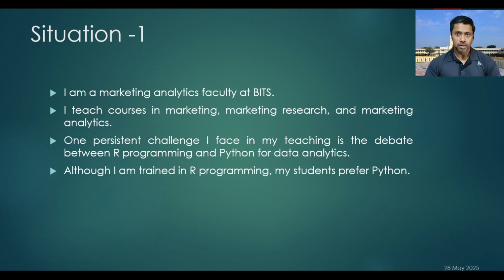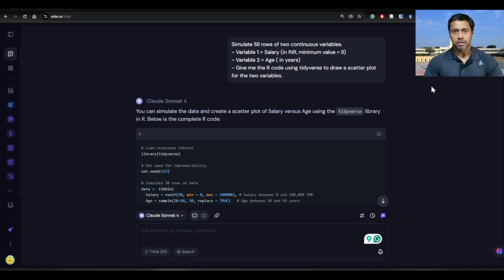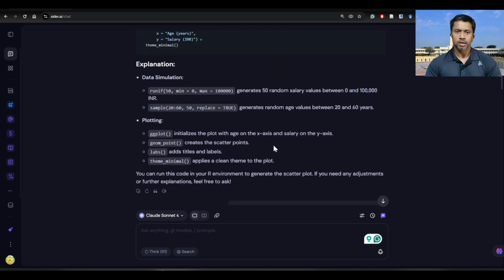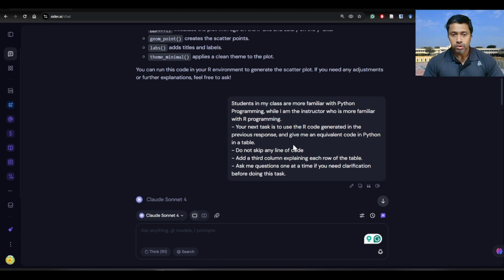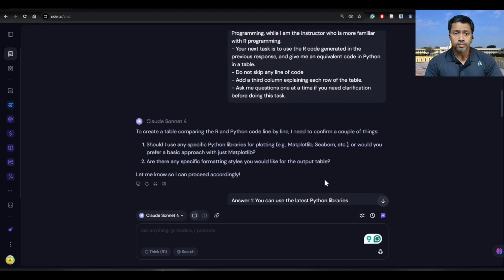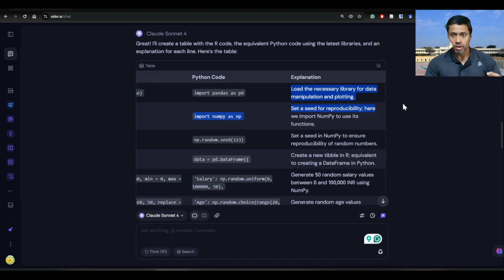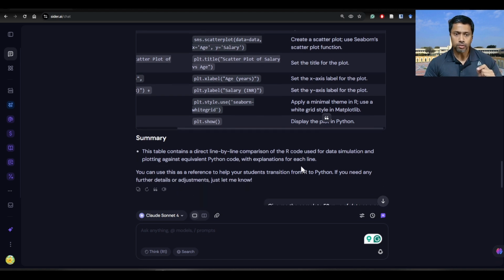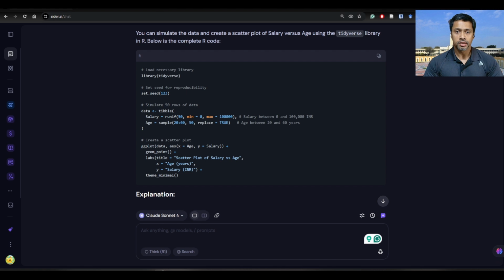R to Python Made Easy : GenAI for Teaching Series: E1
Ready to expand your coding toolkit without learning a new language from scratch? In this video, I'll show you how GenAI can be a game-changer for educators who know R but want to explore Python.

We'll dive into a practical example: creating a row-by-row comparison table that maps R code to its Python equivalent. Watch as I demonstrate how GenAI can translate code snippets, making it easier than ever to understand and utilize Python, even if you're an R expert.

This video is perfect for educators who want to integrate Python into their curriculum but are more comfortable with R, anyone looking for a quick and easy way to understand code in a different language, and R programmers curious about how GenAI can simplify cross-language coding.

Say goodbye to language barriers and hello to the power of GenAI in education!